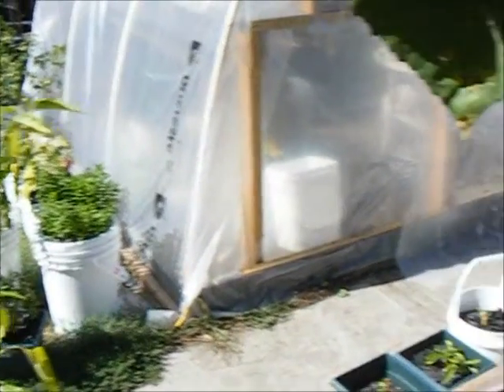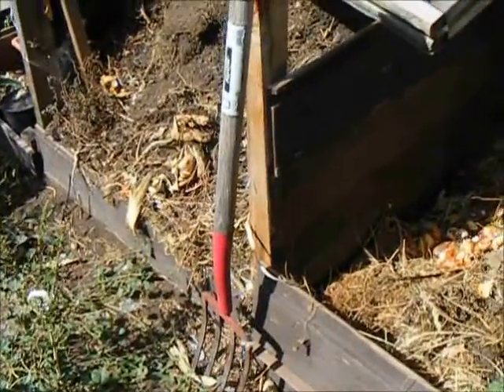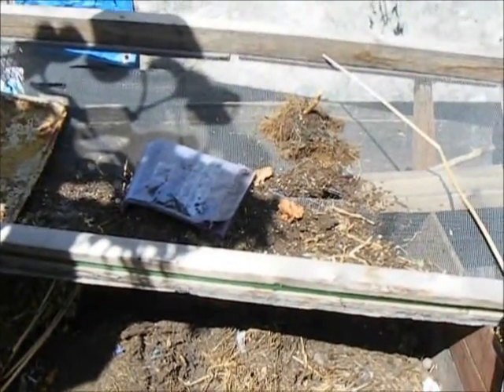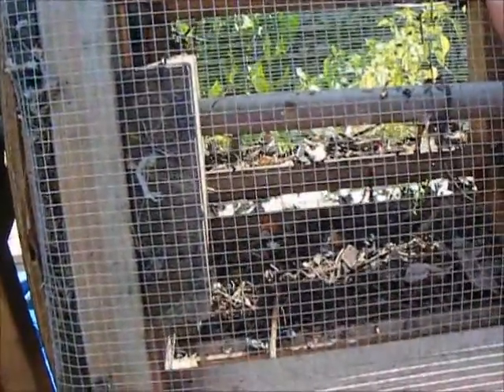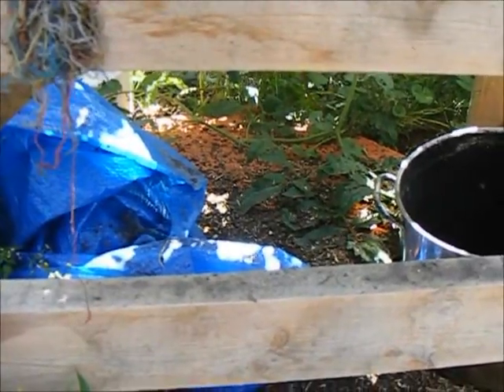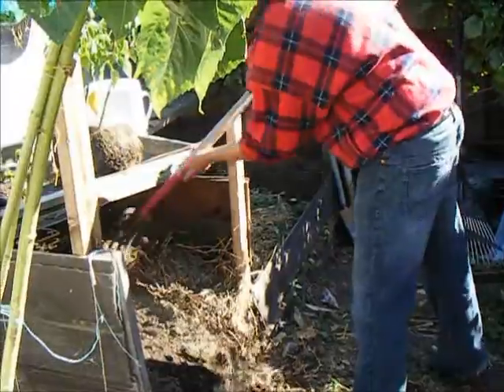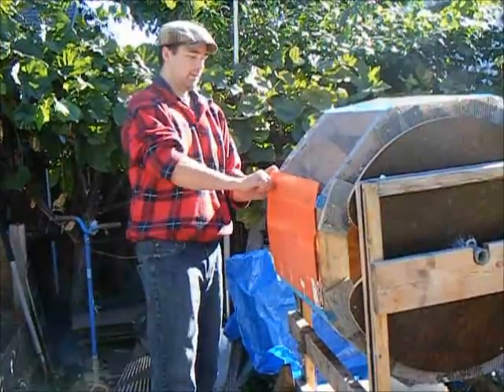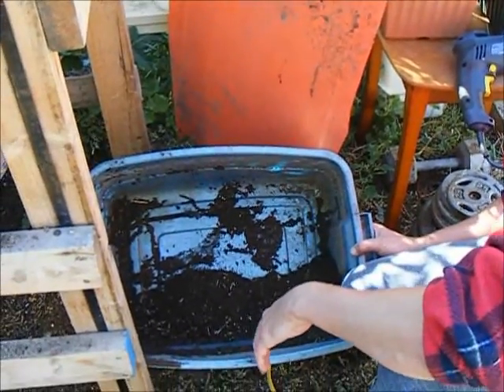The Compost and the Tumbler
A compost pile is pretty basic for some people ...
I have a system where it gets divided into a few different piles before it gets run through the compost tumbler.  This thing is SO much better than the old way I would sift and screen the compost.  Check it out and why not make one for yourself?

*** Update ***

I have to say, that thing has served me very well since I first built it and while there are MANY better built versions of this idea I still love that beast!

JT Bear